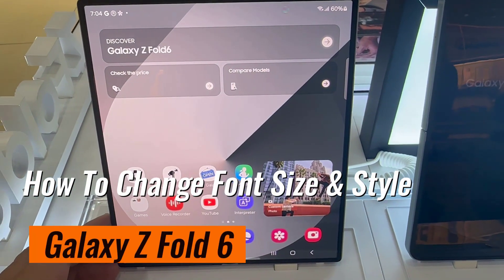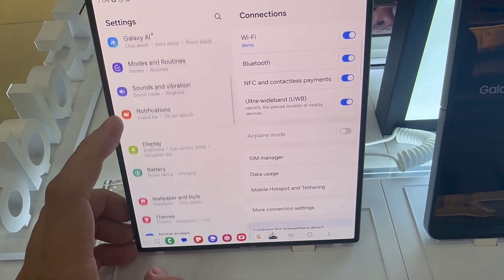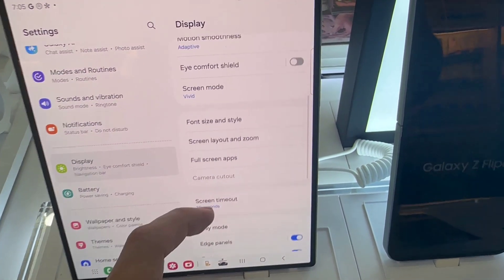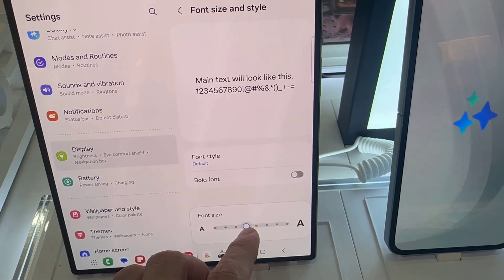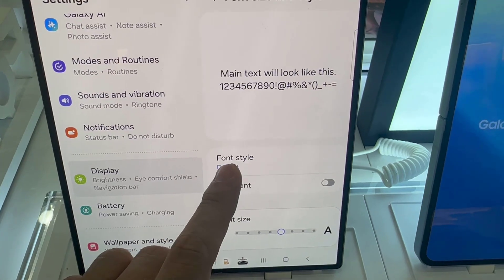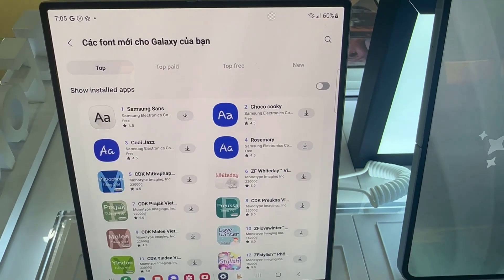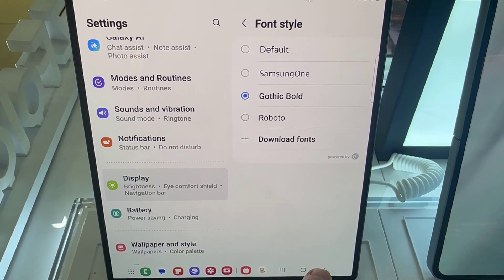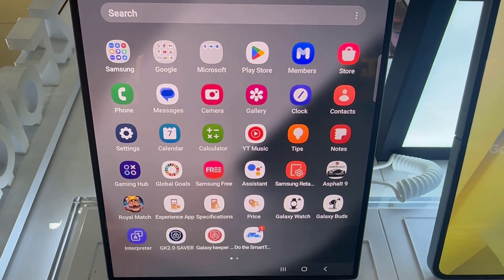How To Change Font Size & Style On Samsung Galaxy Z Fold 6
Here's how to change the Samsung Galaxy Z Fold 6 font size and style.

Adjusting the font size on your Galaxy Z Fold 6 can enhance readability and make it more comfortable for you to interact with your device. Whether you have visual impairments requiring larger fonts or want to give your device a personalized touch, the Galaxy Z Fold 6 makes it easy to adjust the font settings.

In this tutorial video, you'll learn how to change the font size and style on the Samsung Galaxy Z Fold 6.

To Change Font Size On Samsung Galaxy Z Fold 6:
Select Display
Scroll down and select Font size and style
Use the slider to adjust the font size

To Change Font Style On Samsung Galaxy Z Fold 6:
Select Display
Select Font Style
Choose the desired style